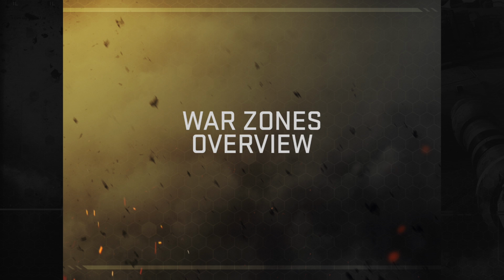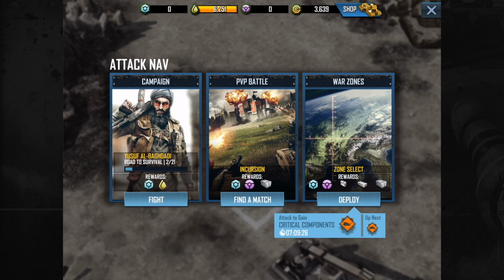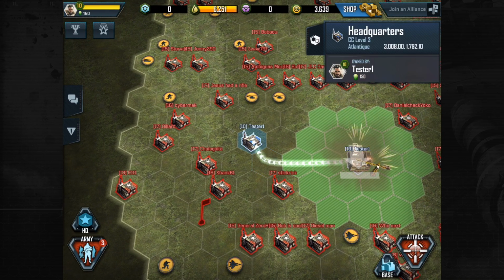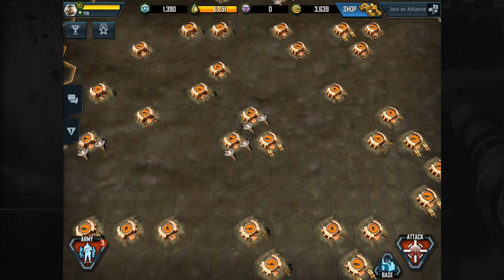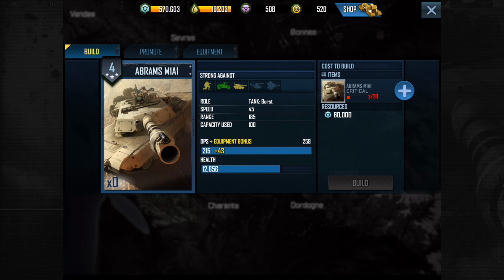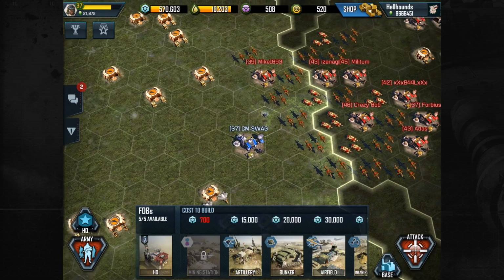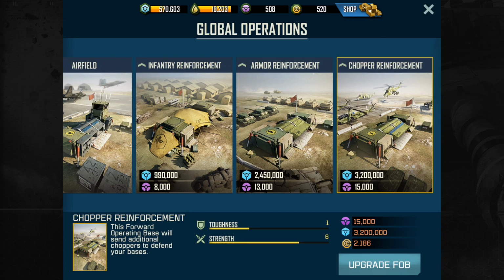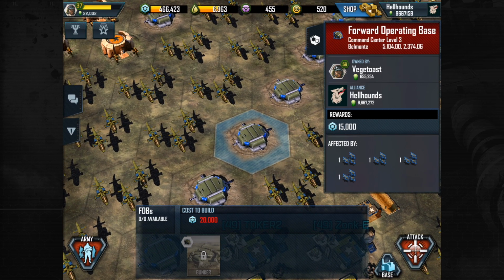War Zones In-depth Guide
Everything that you want to know about War Zones is covered in this in-depth look at one of Rogue Assault's most unique features.